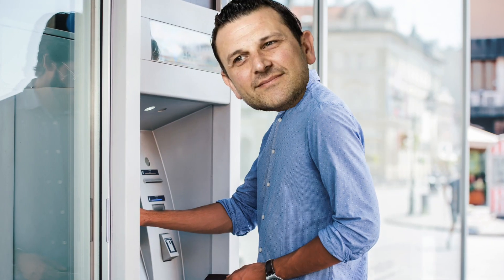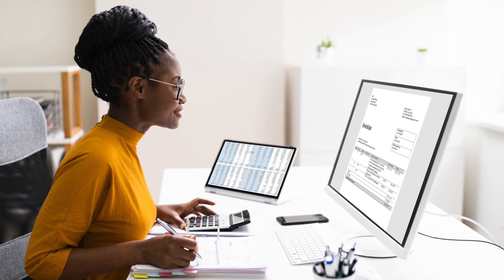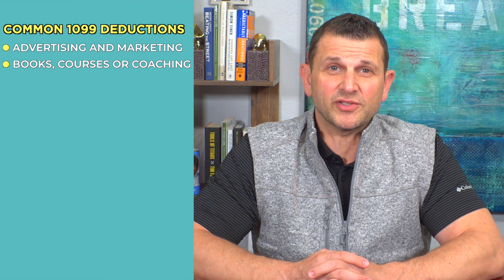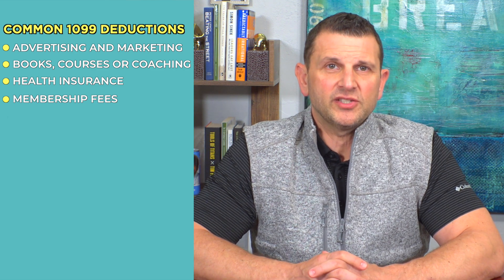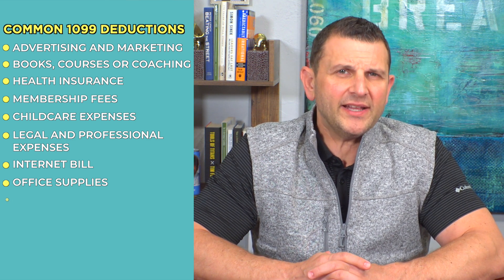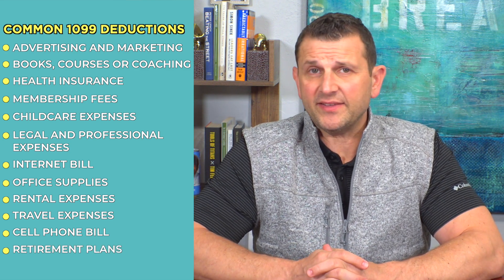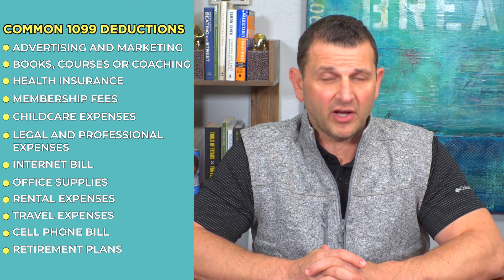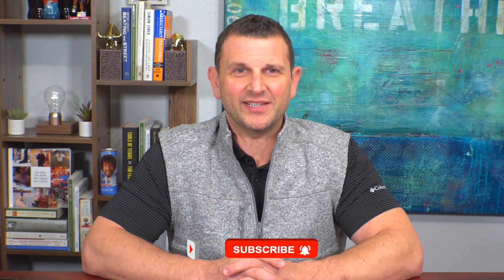What Tax Deductions Can A 1099 Take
Becoming a 1099 independent contractor can be extremely daunting time when you are handling your own finances.   Many 1099’s don’t think about how the will handle paying estimated taxes, whether they should set up a corporation, or even what deductions they can take.  In this episode of What Ted Says, I will show you 14 different deductions that a 1099 can consider taking and the best way to track that in your business.  Always consult a CPA or use a major tax software before taking any final deductions.